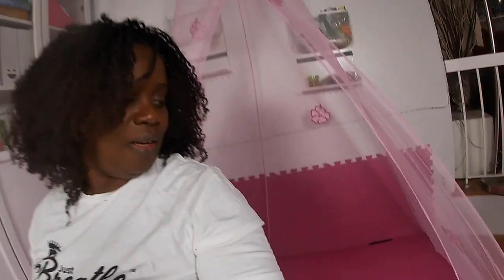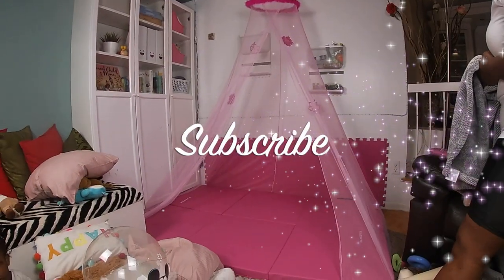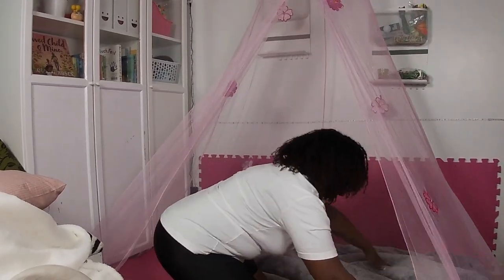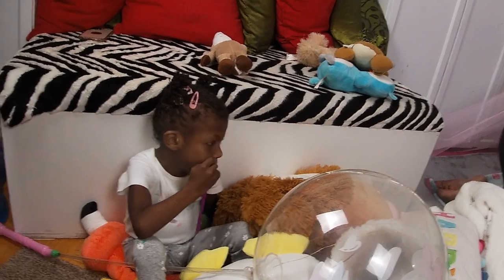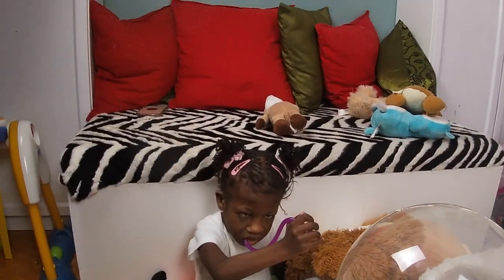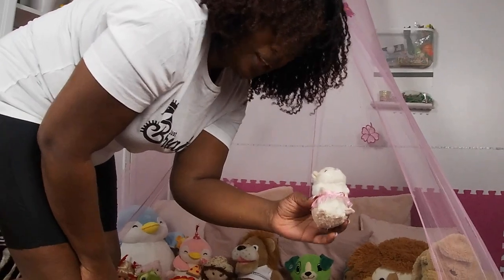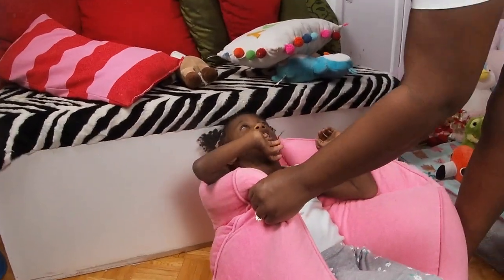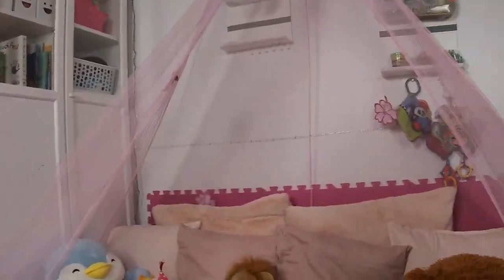A Safe Play Space For Grace Trisomy18 and Autism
Creating a safe space for our daughter Grace. FullTrisomy18 and AutismLevel3